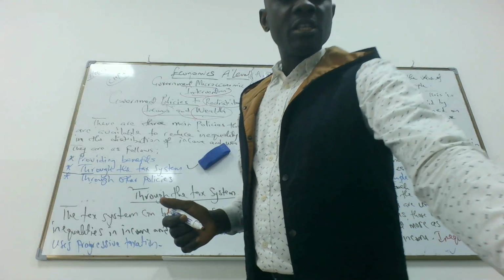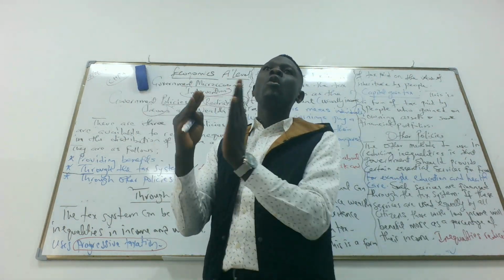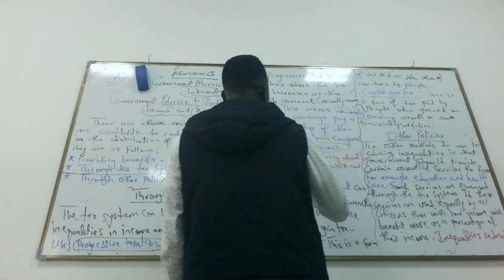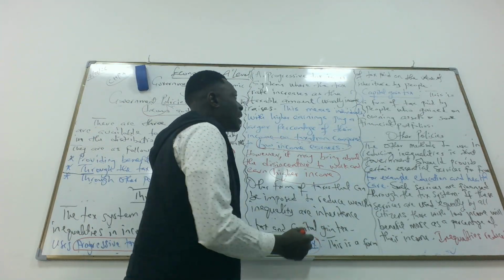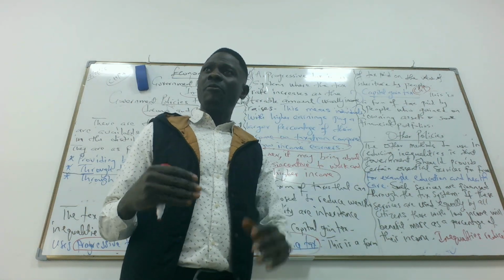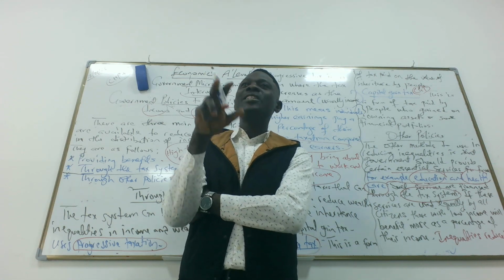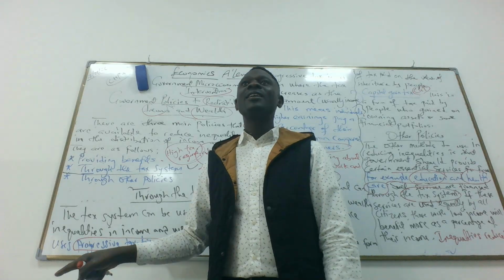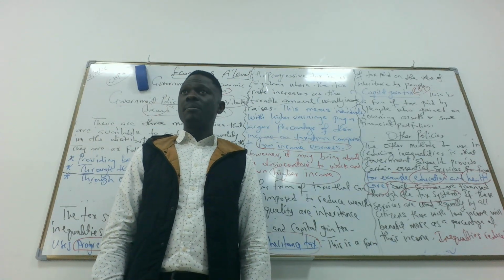Economics AL(Governement Policies to Redistribute Income and Wealth, Tax System and Other Policies)